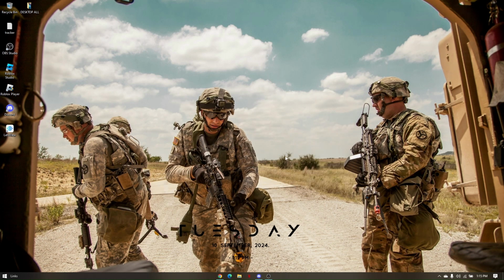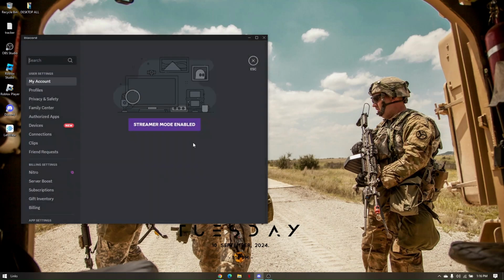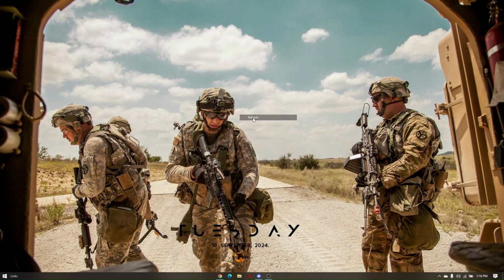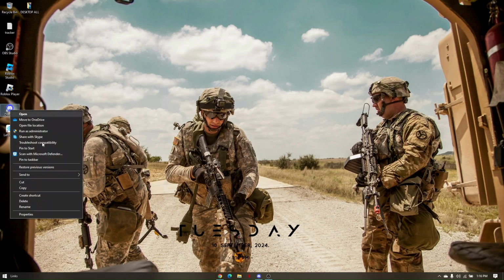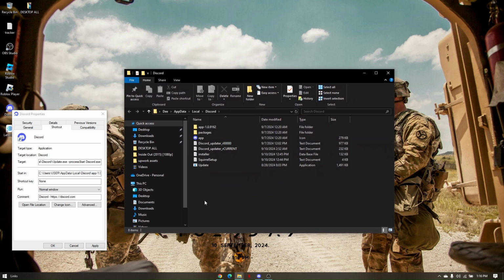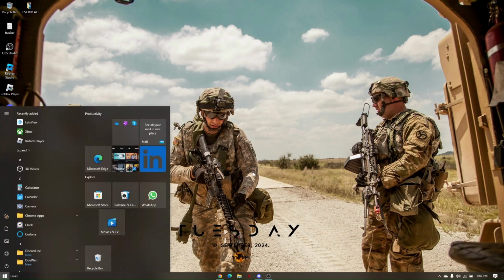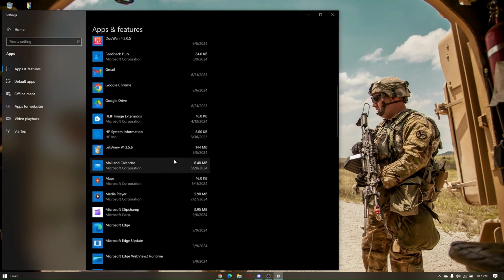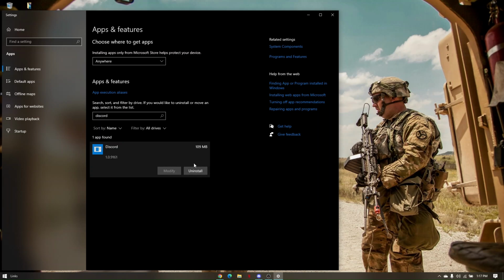HOW TO FIX DISCORD CHANNELS NOT SHOWING 2026! (FULL GUIDE)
In this video, I will show you how to fix Discord channels not showing. If you are unable to see certain channels on your Discord server, follow this guide for a quick fix. Discord channels missing, Discord channel visibility fix, server issues Discord.

0:00 INTRO
0:05 TUTORIAL